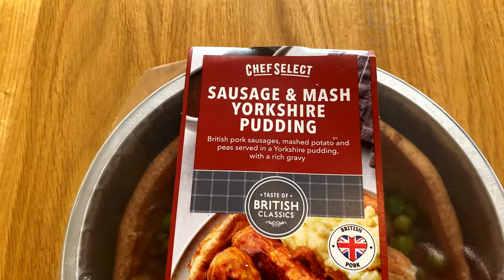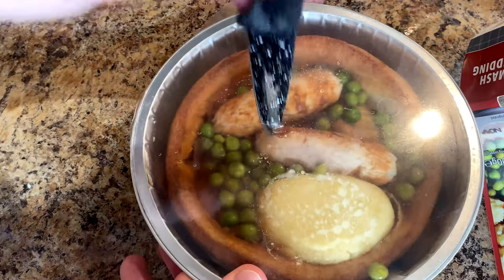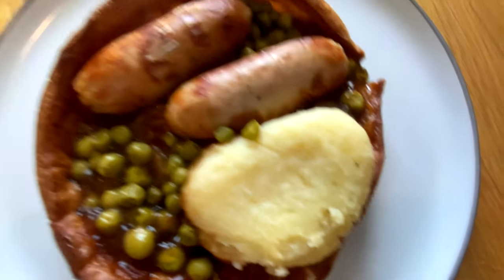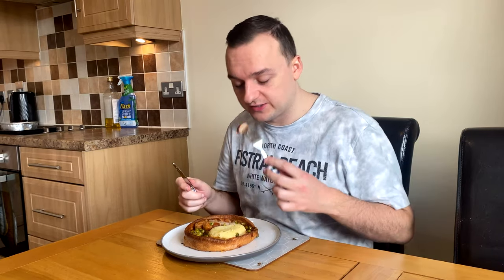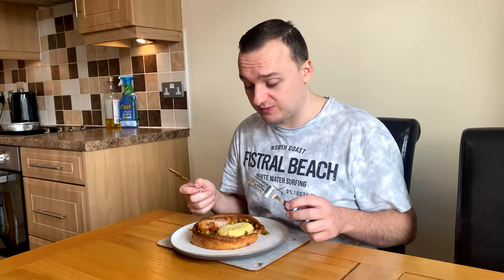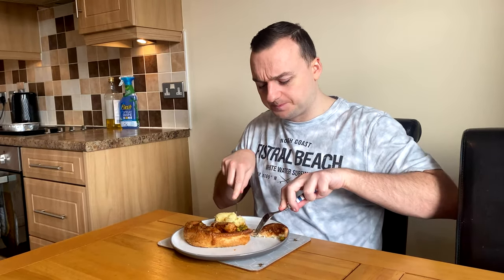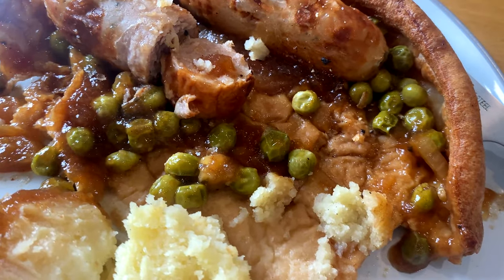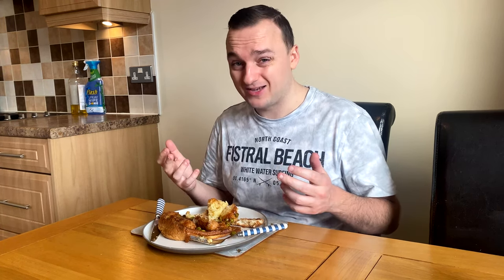Iceland Have Sausages In A Yorkshire Pudding!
I've launched a brand new website for you Swopper Shoppers!